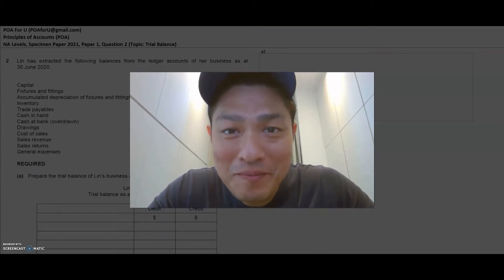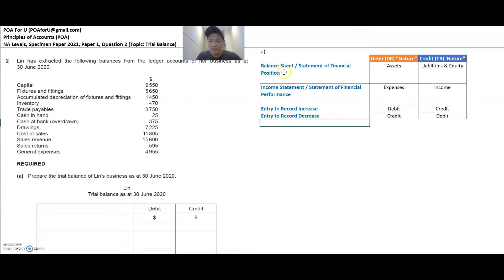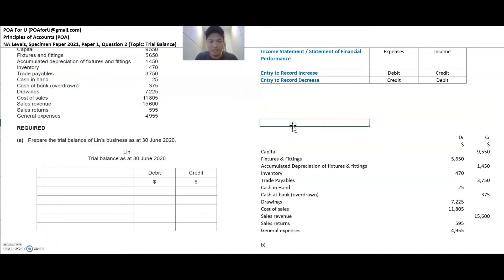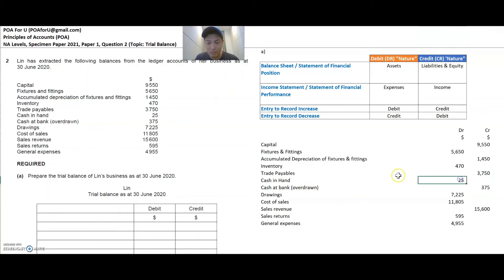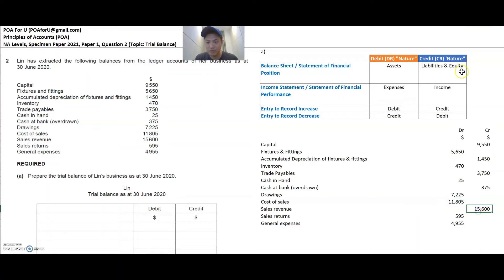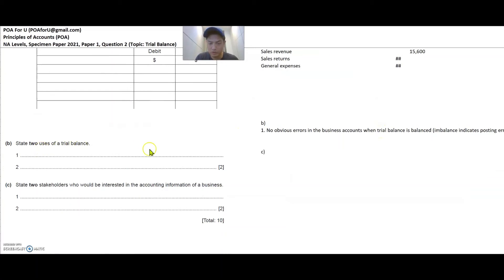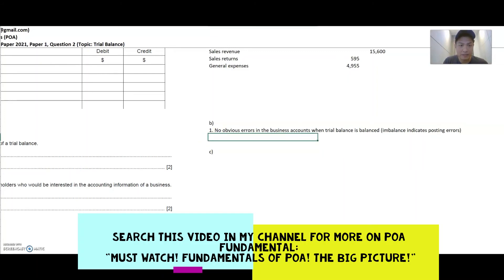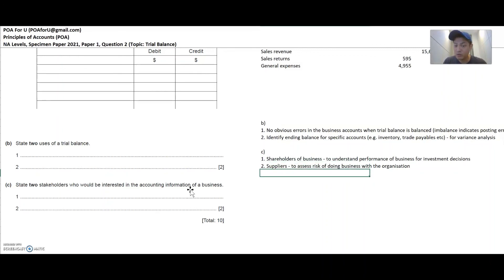N Levels Specimen Paper 2021 P1 Q2 POA (Topic: Trial Balance) - Principles of Accounts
Working solution for Principles of Accounts Normal (Academic) Levels, Specimen paper 2021, paper 1 question 2 (Topic: Trial Balance)